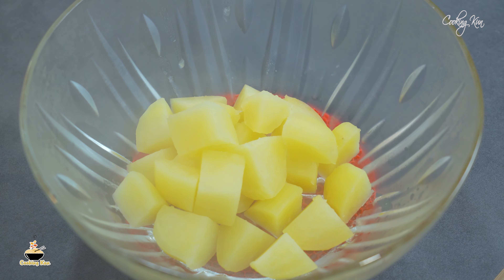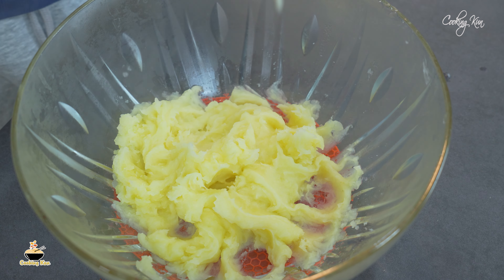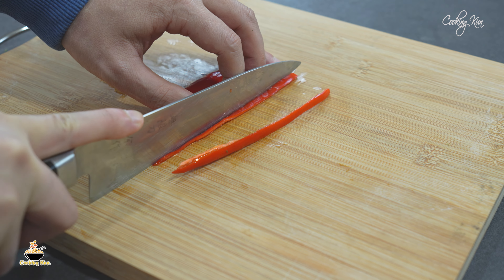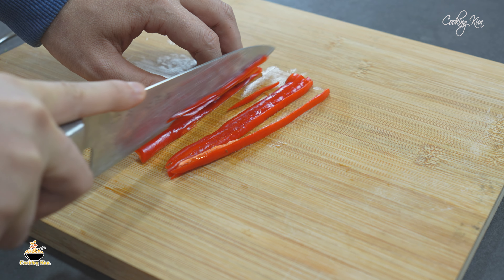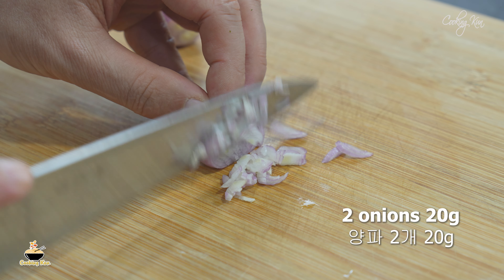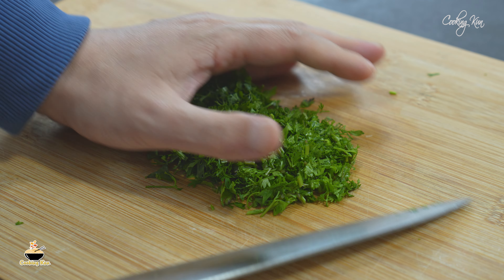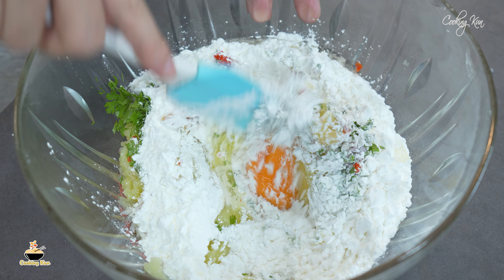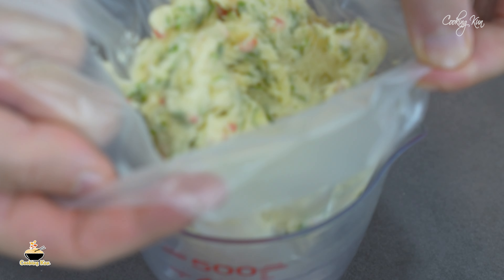Easy Potato recipes! With 2 POTATOES! Super Easy and Delicious Potato Snack, No oven!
Easy Potato recipes! With 2 POTATOES! Super Easy and Delicious Potato Snack, No oven! Cooking Kun

Welcome back to the next video on Cooking Kun channel 🤗!
Nice to have you visit, please tell me which country you are from!
Today I present to you an amazing potato chip recipe! With just 2 potatoes, you can have delicious, spicy, crispy fried potatoes for your loved ones. Let's make these potato chips to give to your loved ones. This potato recipe is so simple and delicious, anyone can make it without an oven. Thank you for visiting Cooking Kun channel, wish you happy and successful video watching!!!
Recipes :
Potatoes 400g
Water
Salt 1/4tsp
Red chili 20g
2 onions 20g
Coriander 10g
1 egg
Corn starch 100g
Cooking oil 1tbsp
Fry for 8 minutes
This is a channel where you can find delicious dishes with easy recipes..
Subscriptions and likes are a big boost to us. Thank you very much. 🙏🏻